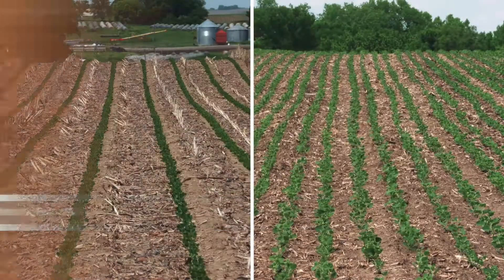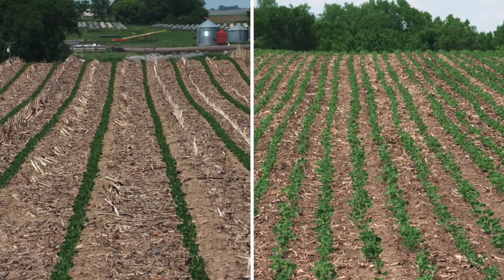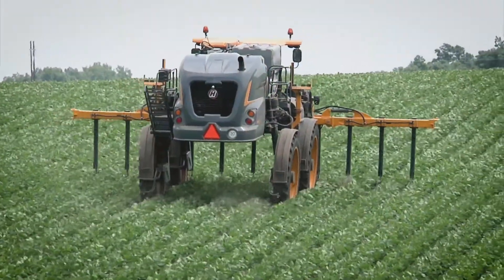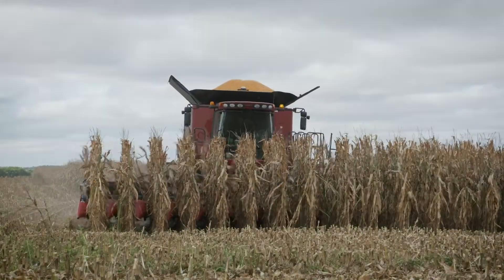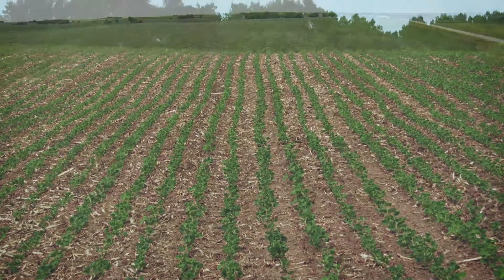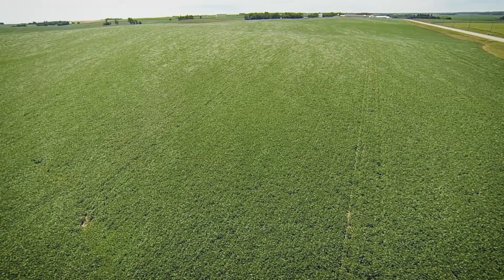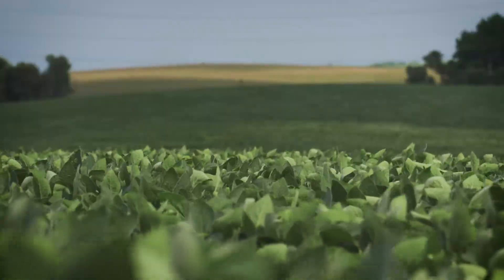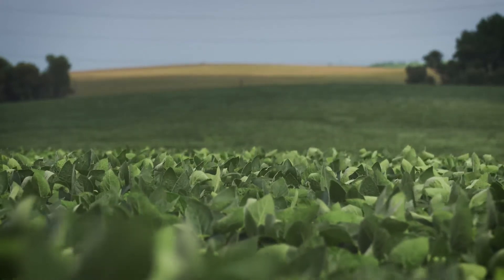Ag Minute #853 Crop Row Spacing (Air Date 6-25-17)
Darren Hefty talks about why crops have various row spacings.